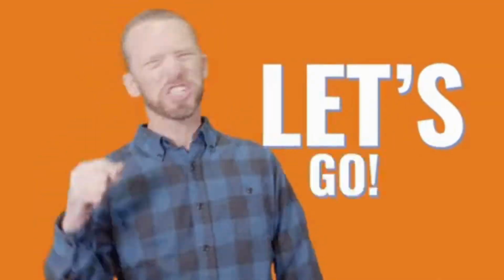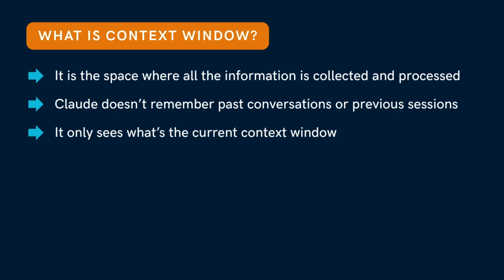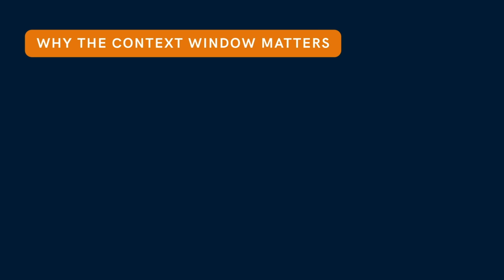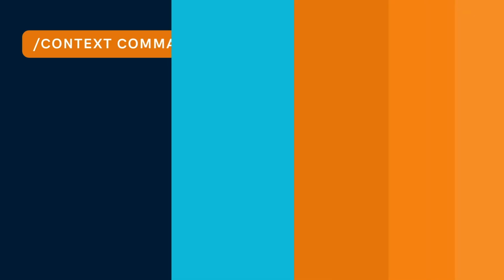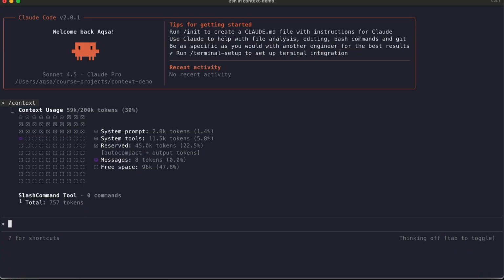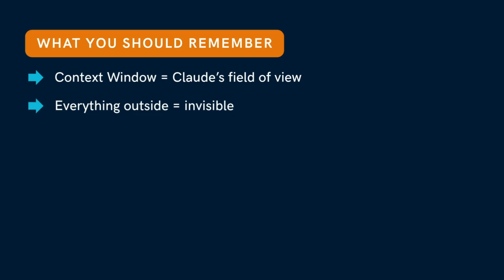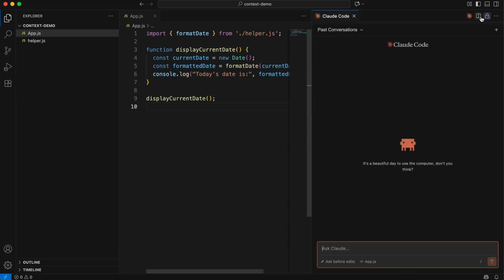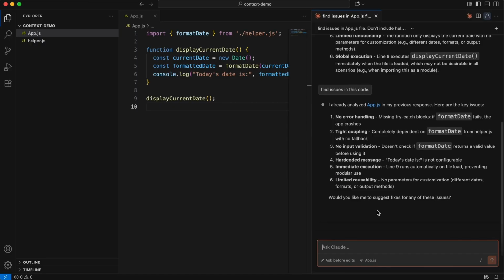Claude Code Context Window | Complete Guide with Examples (Step-by-Step Tutorial)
In this video, we’ll learn how the Claude Code context window works and why it matters.

I’ll explain what the context window is, how much information it can hold, and how Claude uses it to give accurate results.

You’ll also learn how to use the /context command, how to read the token breakdown, and how to manage your workspace better.

Each part is shown with a clear example so you can follow along easily.

Here’s what we cover:

-What the context window is
-How Claude reads and uses information
-How many tokens fit inside the context
-Why context affects accuracy
-How the /context command works
-Best practices for structuring your inputs
-A quick demo showing how missing files change the output

By the end, you’ll understand how to use the Claude Code context window to get cleaner, more reliable results in your projects.

Timestamps:

0:00 Intro
0:54  What is Context Window?
1:16 How Big is Context Window?
1:38 Why Context Window Matters
2:17 /context Command
3:28 Best Practices
3:53 What You Should Remember
4:08 Context Demo
5:30 Recap